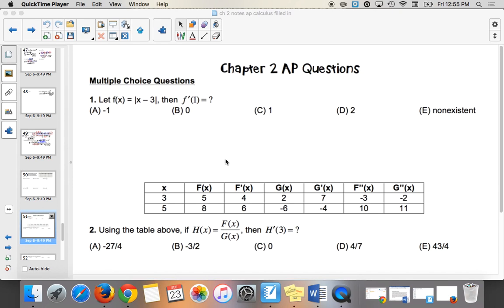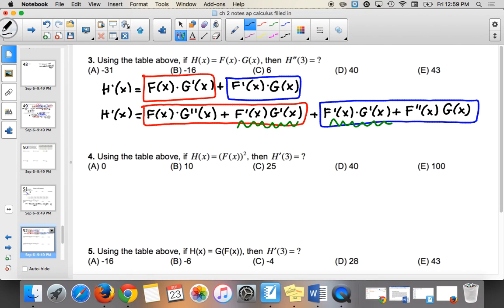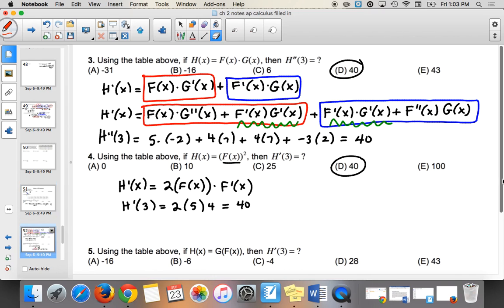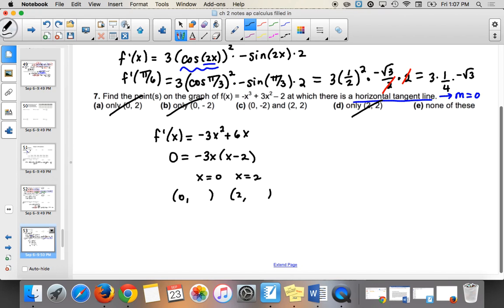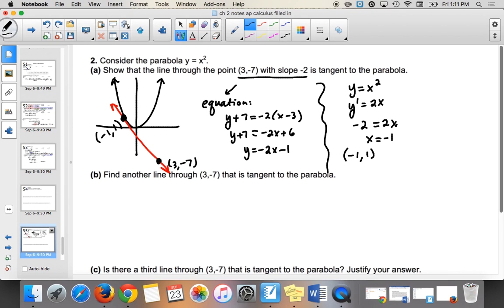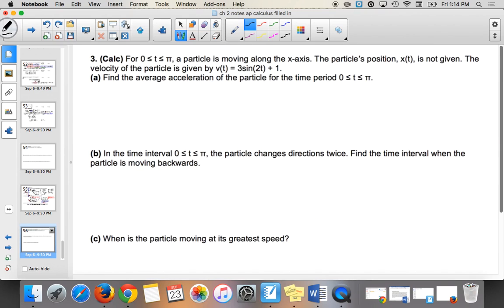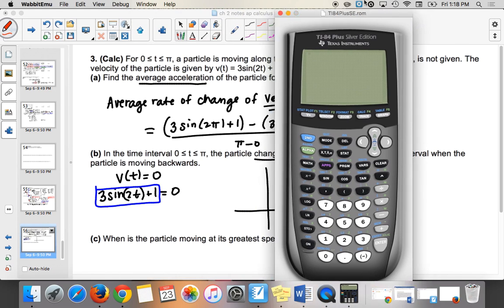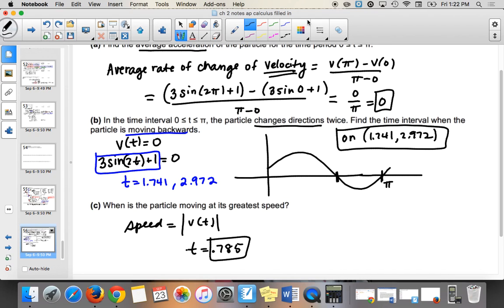Ch 2 AP Questions